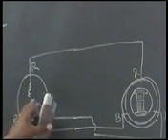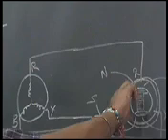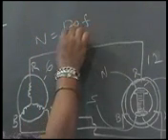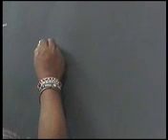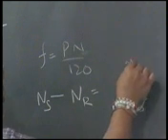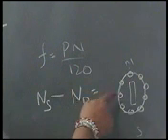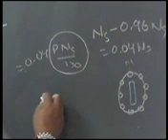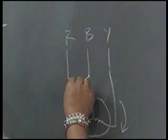Induction Motor unbelievable Facts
In a ac motor there are a few points which should be known, for example the meaning of synchronous speed, the rotor speed and its current frequency and how to change its rotational direction